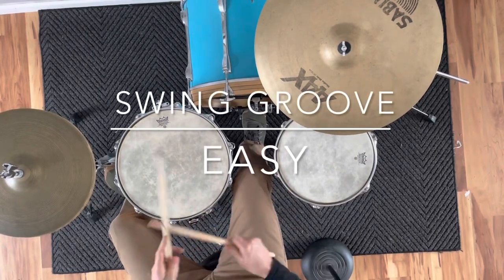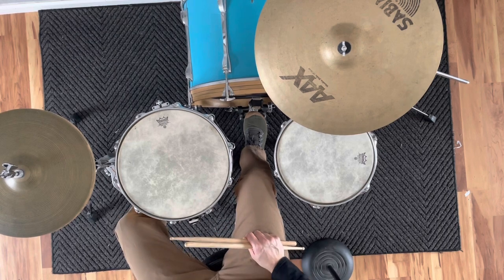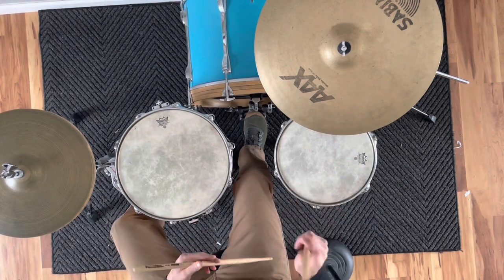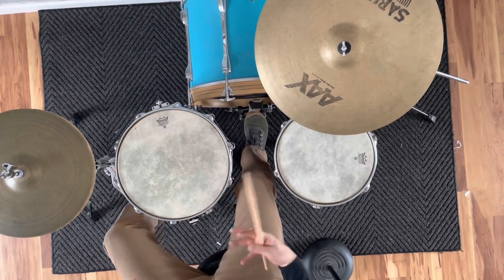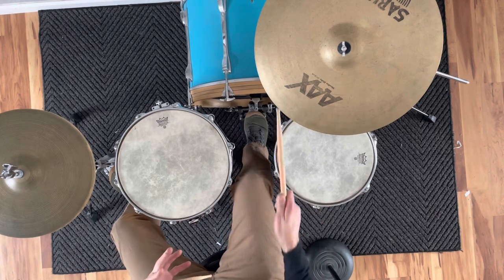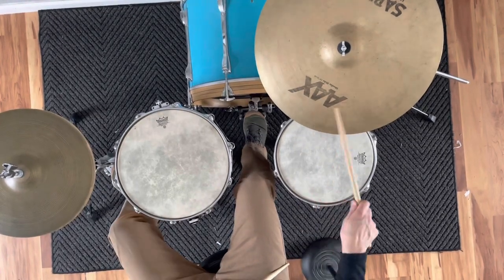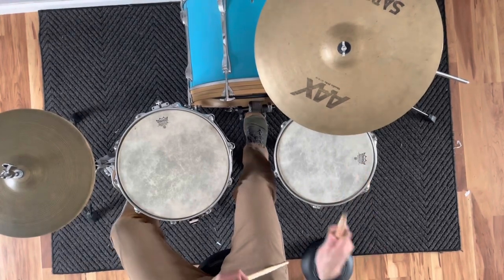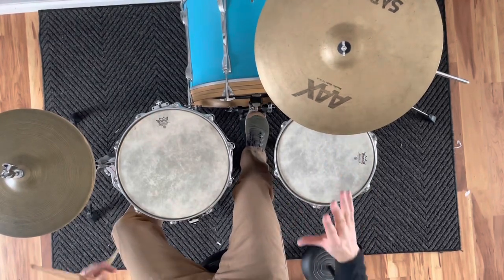How To Play An Easy Swing (Jazz) Groove on Drum Set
In this video, I show you how to play an easy swing/jazz groove on drum set! Basically, I break down how to play each part and get the right feel. This groove is used in tunes like “Moanin” by Art Blakey, “It Don’t Mean a Thing of it Ain’t Got That Swing” by Duke Ellington, and “One O’clock Jump” by Count Basie.